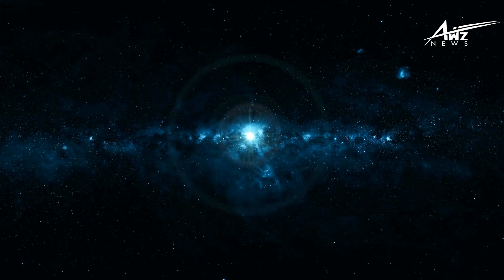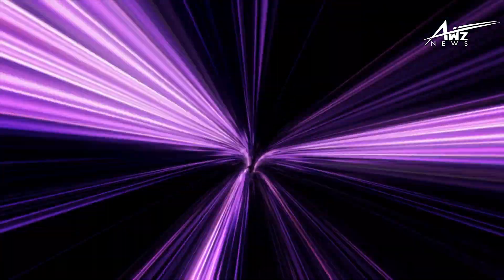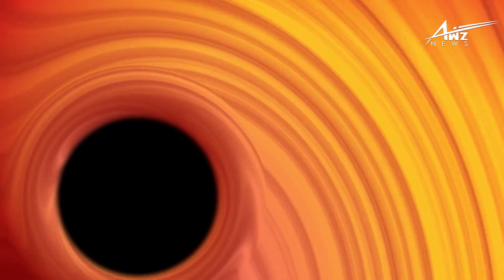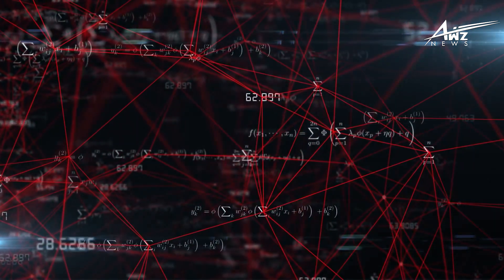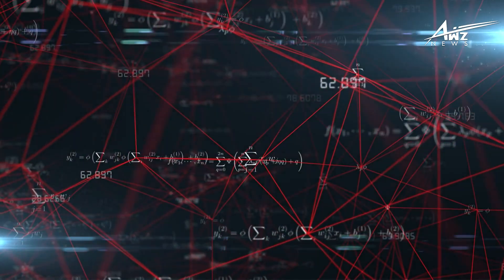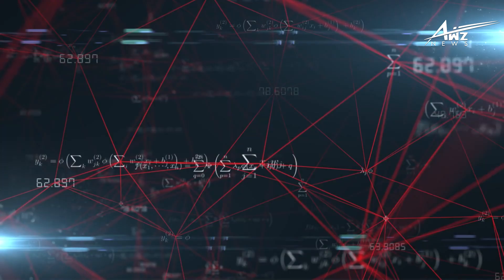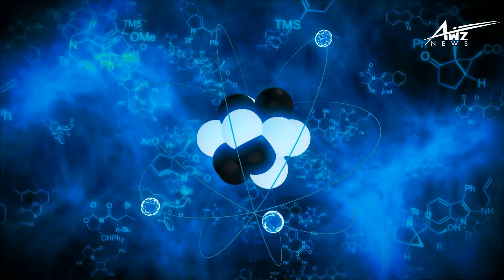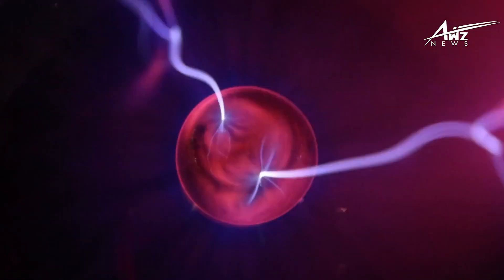What Happens If There Are No Singularities?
Explore the fascinating concept of singularities and their significance in the universe. This video delves into the implications of a universe devoid of singularities, examining the potential ramifications and offering insights into the nature of cosmic phenomena.